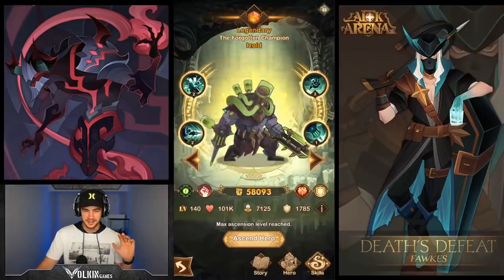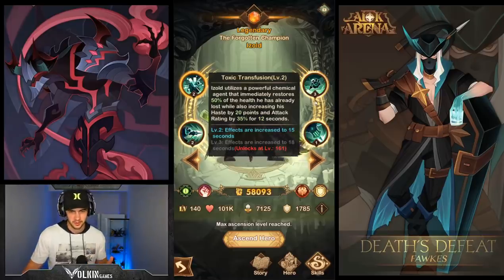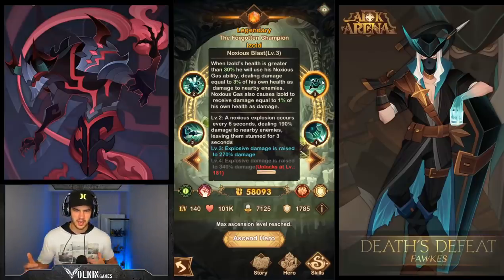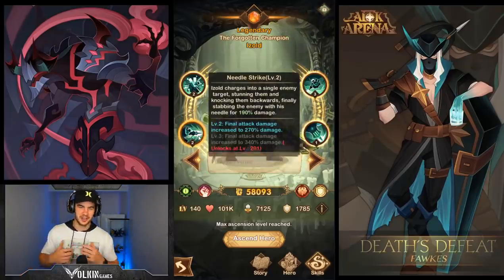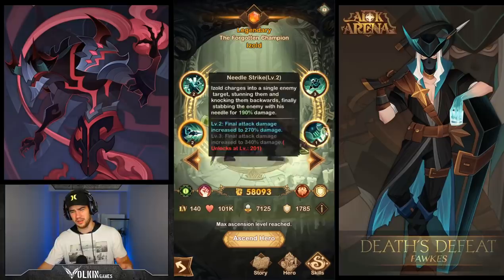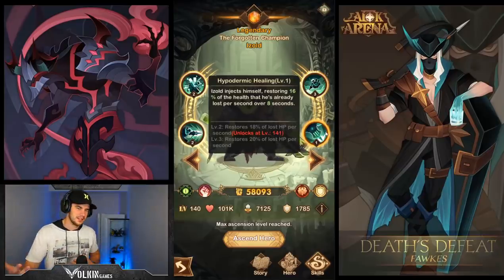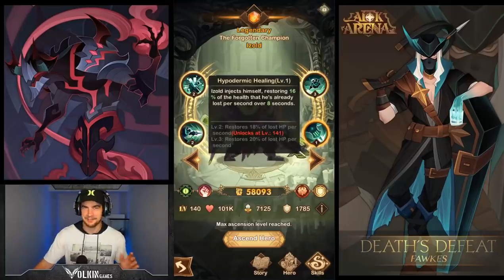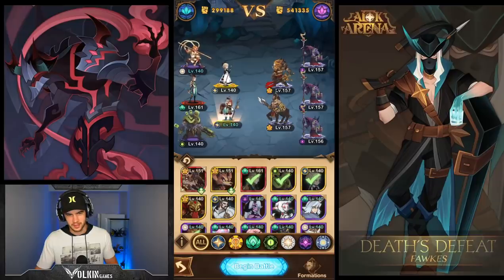[AFK ARENA] IZOLD HAS CRAZY SUSTAIN!!!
Taking a look at Izolds crazy sustain fom low HP in AFK Arena.